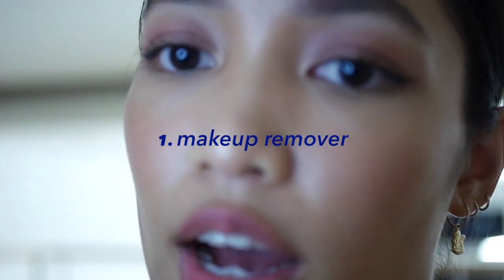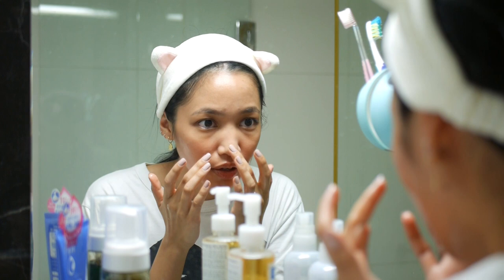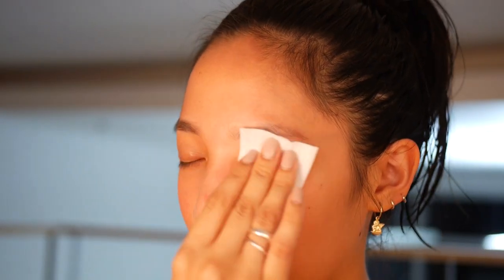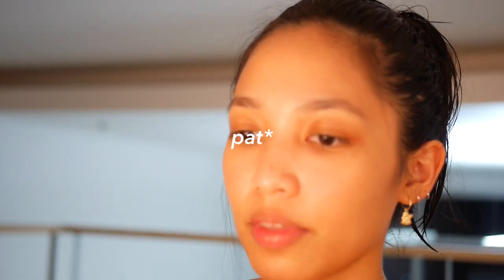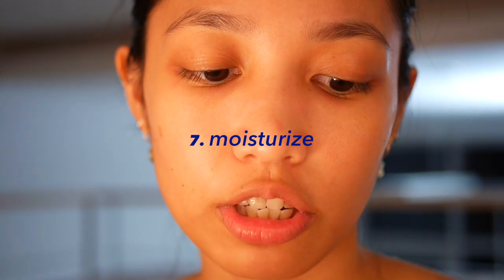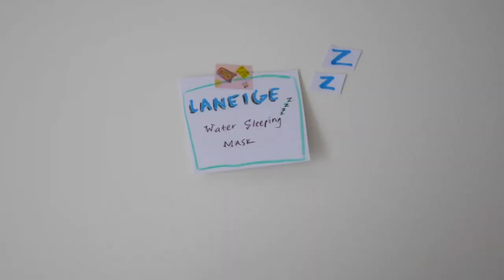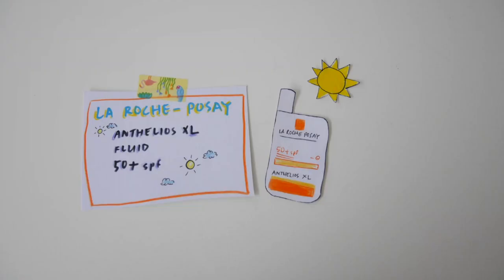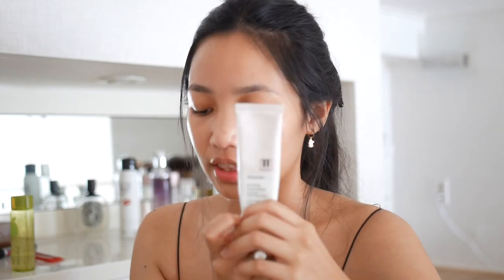My Skincare Routine ft. Korean Skincare, Glossier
Hey Friends!

Here is my skincare routine. I decided to be experimental and stuff lol. Also I'M ALWAYS SO CLOSE TO THE CAMERA.

Love,
Amihan 🍒

Products Used:
Maybelline Makeup Remover Eye & Lip
Hada Labo Gokujyun Oil Cleanser
Glossier Milky Jelly Cleanser
Son & Park Beauty Water
Missha Time Revolution The First Treatment Essence
Glossier Super Pure
Innisfree Orchid Enriched Cream
La Roche Posay Anthelios XL Sunscreen